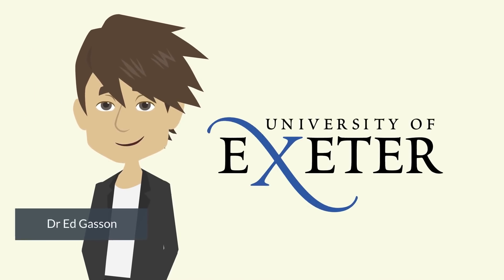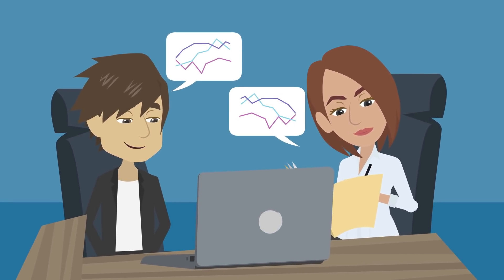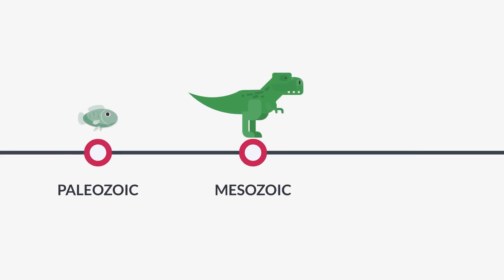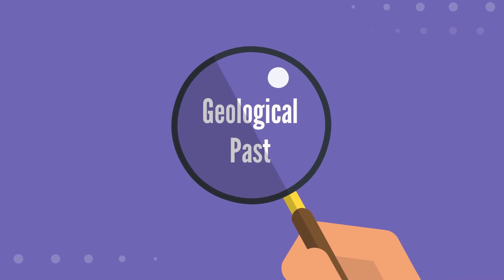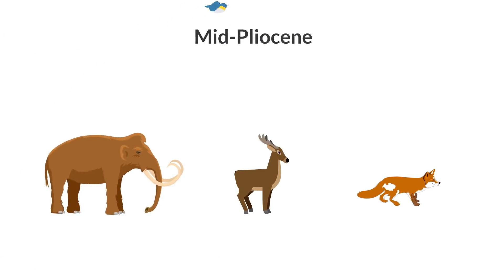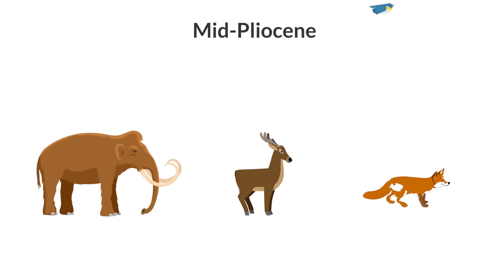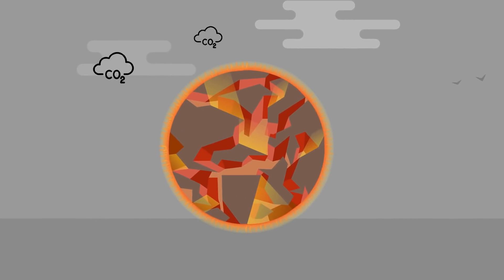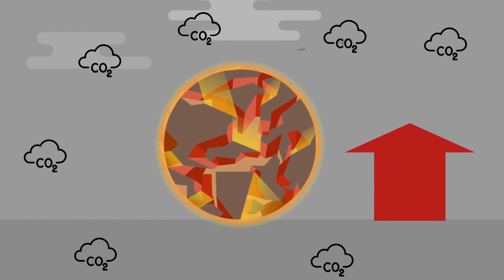How ice sheets in the geological past can inform us of sea level rise in the future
The future of the earth’s sea levels due to climate change is incredibly difficult to predict. Dr Ed Gasson, at the University of Exeter, and Professor Carrie Lear, at Cardiff University, in the UK, are Earth and environmental scientists researching how the Antarctic ice sheet changed during the Earth’s past, in order to predict how it will influence future changes to sea levels.

This animation is a free education resource aimed at inspiring the next generation of STEM (science, technology, engineering and maths) and SHAPE (social sciences, humanities and the arts for people and the economy) experts. It can be used at home or in the classroom alongside a downloadable script, article and activity sheet, all of which are freely available